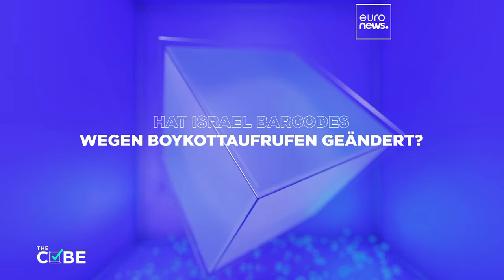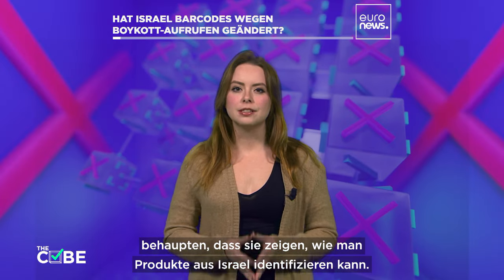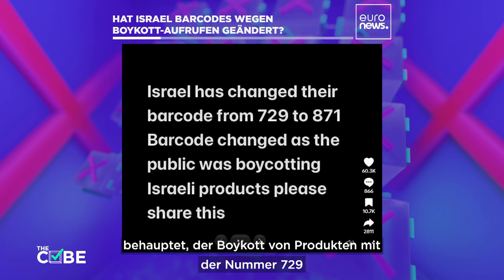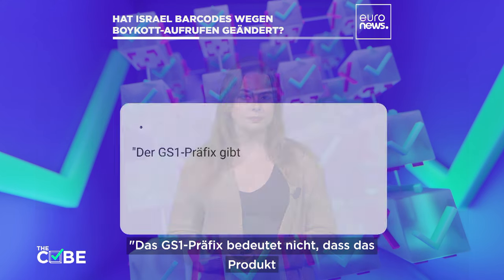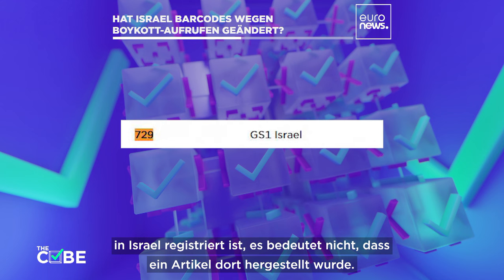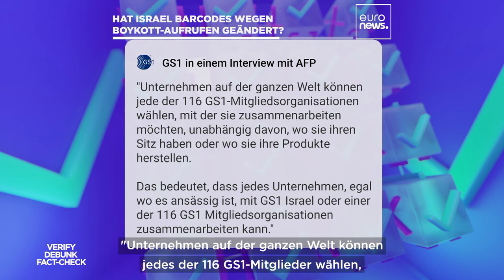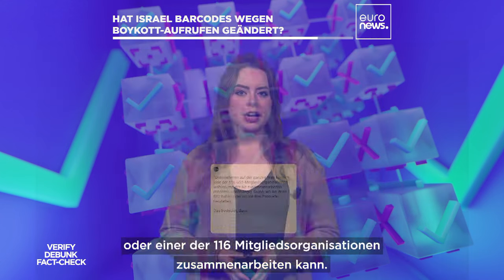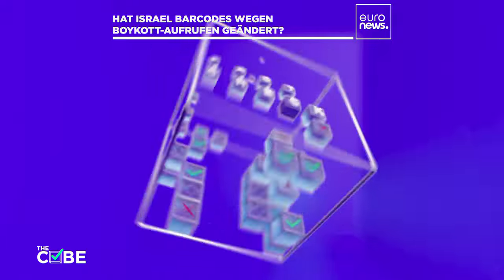Faktenscheck zum Boykott wegen Gaza-Krieg: Hat Israel seine Barcodes geändert?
In Boykottaufrufen gegen Israel wegen des Kriegs in Gaza in den sozialen Medien wird behauptet, die Barcodes israelischer Produkte würden verändert. Stimmt das? Euronews hat nachgefragt.